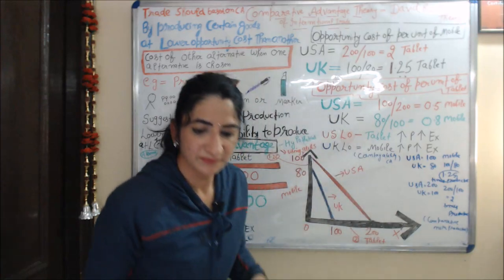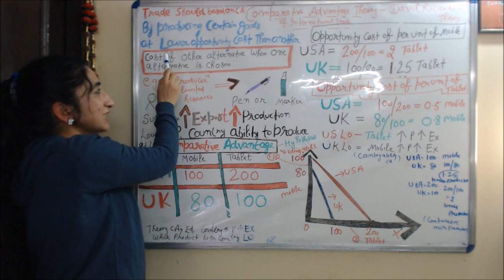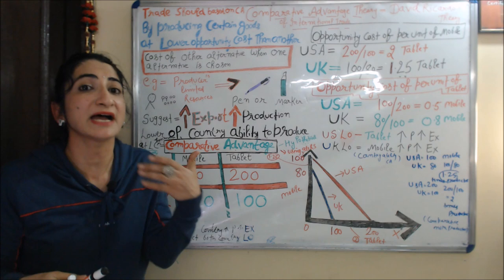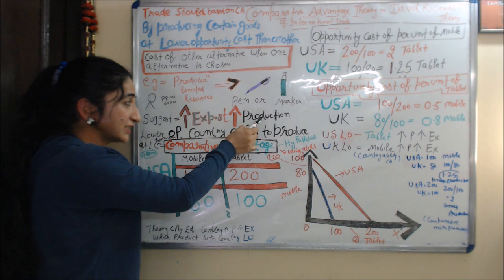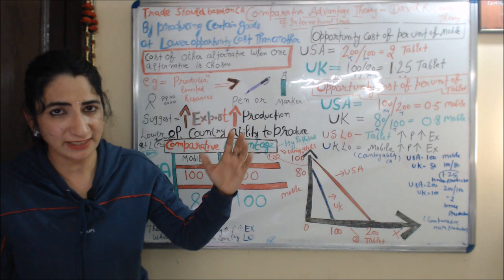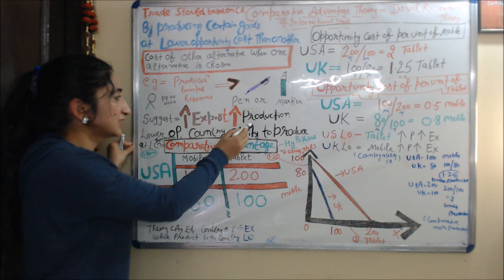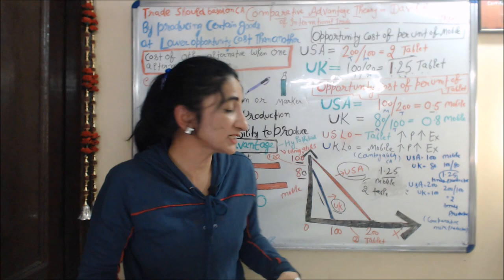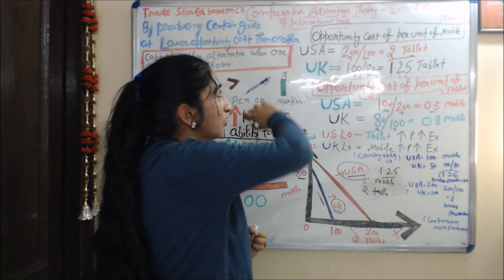Comparative Advantage Theory - David Ricardo Theory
This video describes about Comparative Advantage Theory - David Ricardo Theory